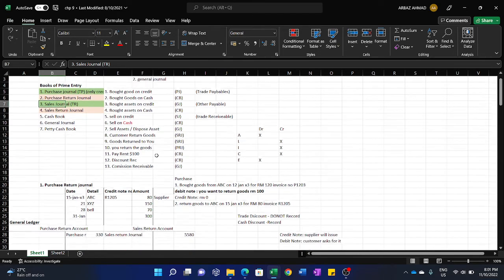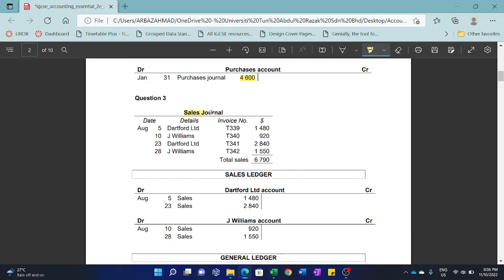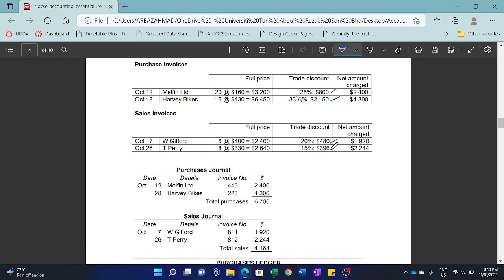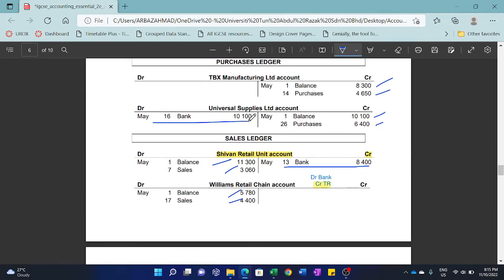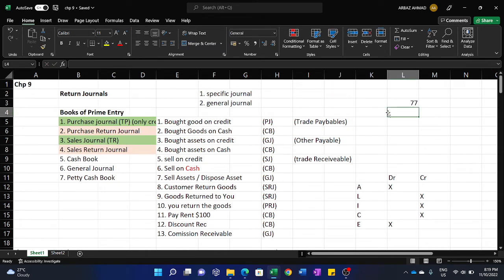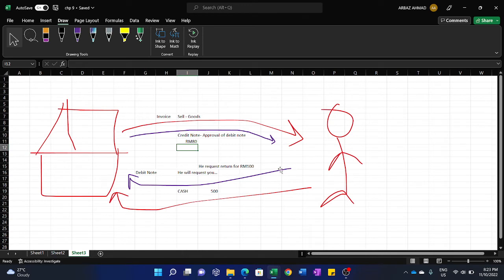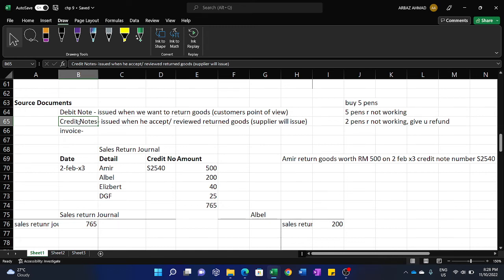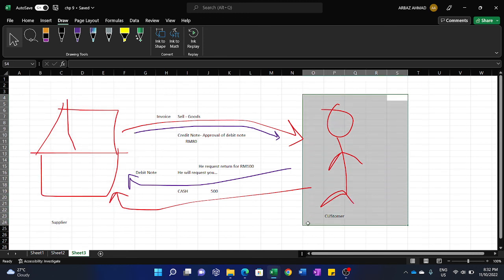Chp9 Purchase Return and Sales Return + Chp8 Ans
This video include answers for Chp 8 (Purchase and Sales Journal)
It also include Chp9  Purchase & Sales return journal.
Great Day.